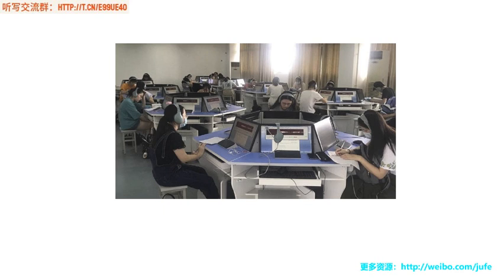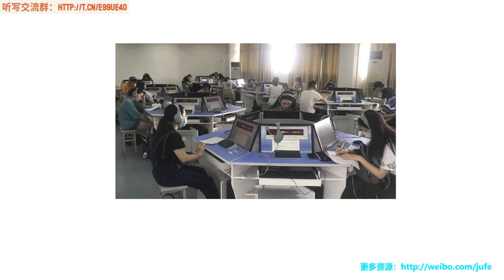20210916 BBC Minute 1M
20210916 BBC Minute 1M